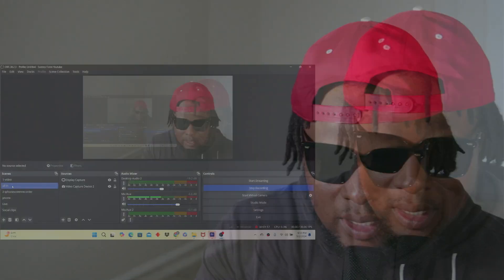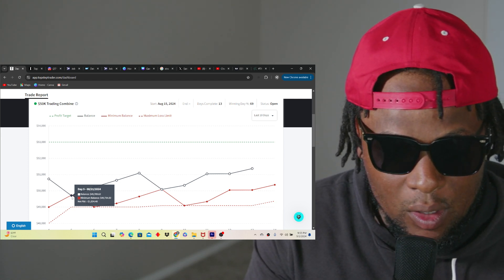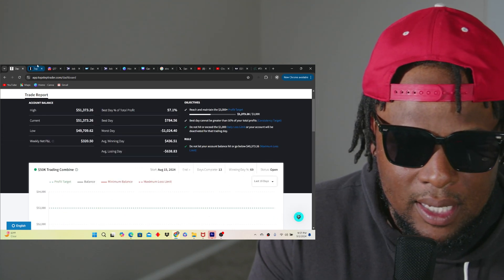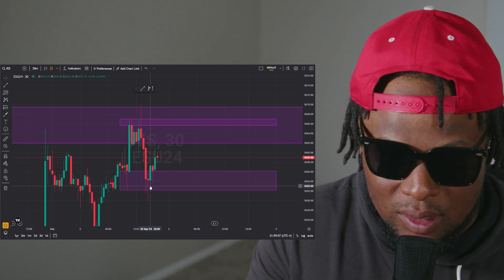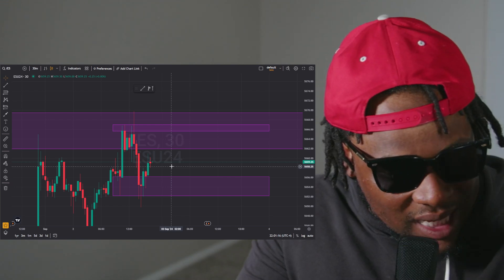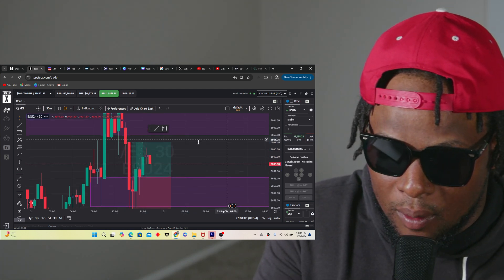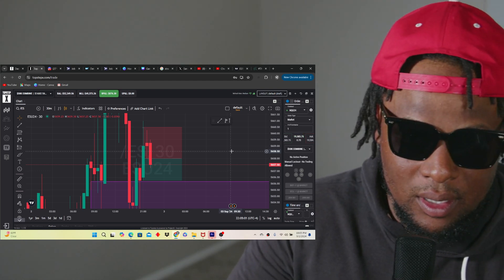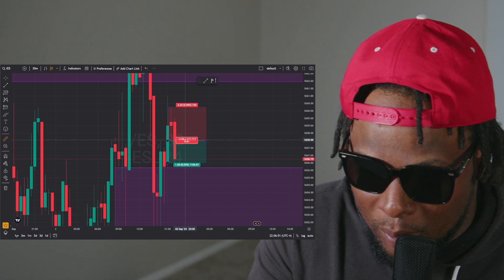Futures Trading | Topstep 50k Prop Firm Combine Trading The Asian Session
Take My ES Trades During Asian Session With Me!

My name is William Baker (Real Will)

I make NO guarantees/promises/express direct or indirect representation that you’ll achieve any specific result trading, regardless of whether you’re following my free content.

I’m just some random motivational guy on the internet who is sharing what’s worked for me - I have no clue what will work for you, I just like to keep it simple when trading.

Do NOT take into account any information that I share anywhere on the internet as the basis for your trading decisions. I’m not responsible for your success, nor am I responsible for your failures.

Read the full risk disclaimer on my website below, so that you’re 100% aware of the risks associated with trading - then you can make an informed decision as to whether or not you want to continue following any of the information I share (or continue to pursue trading in general)